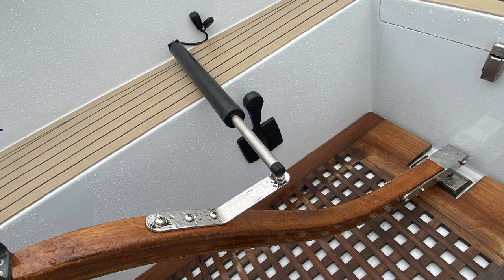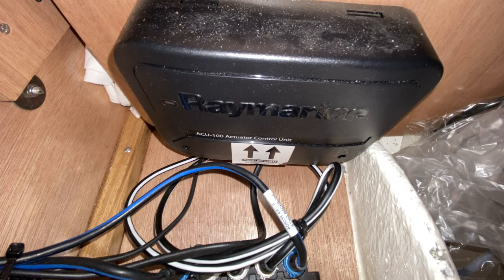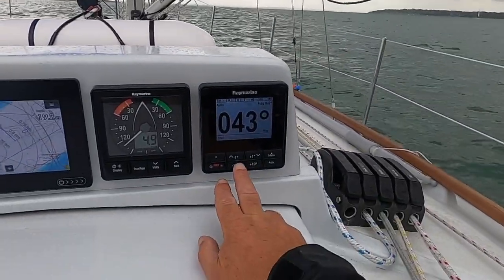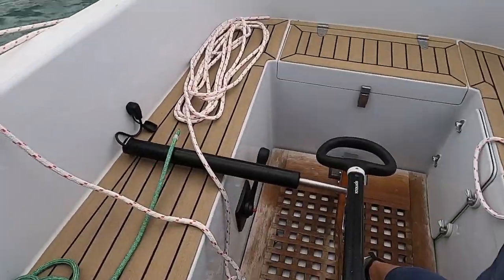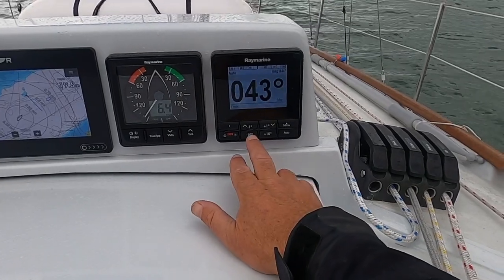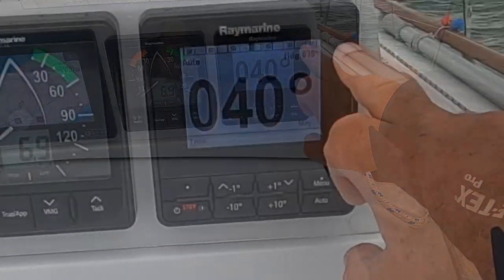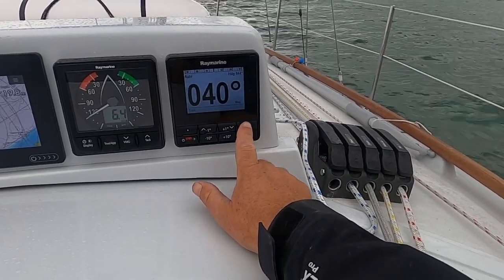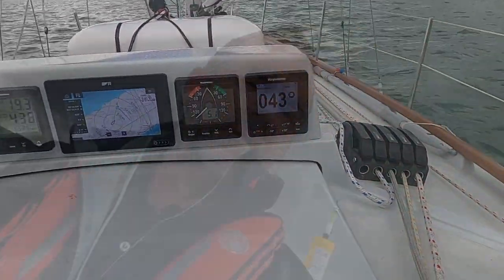Ep 45 - Meet George (or how to use the Auto Pilot)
Just how we have been getting on with the autopilot.